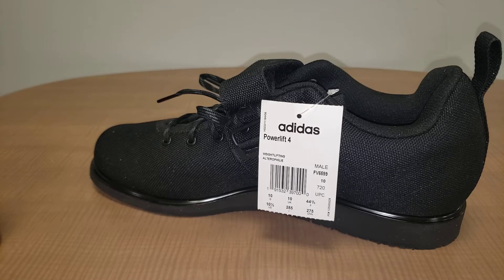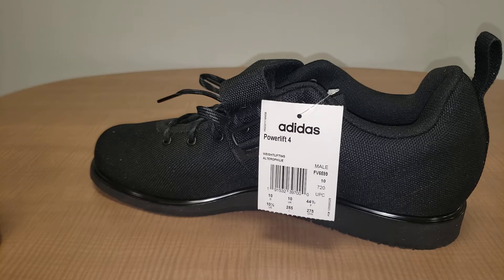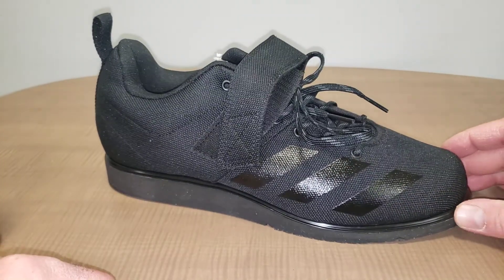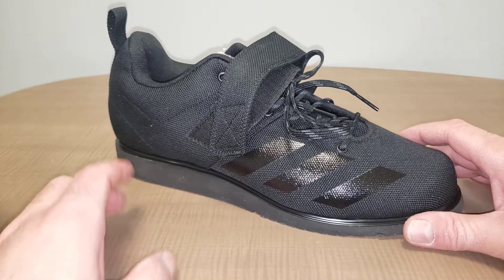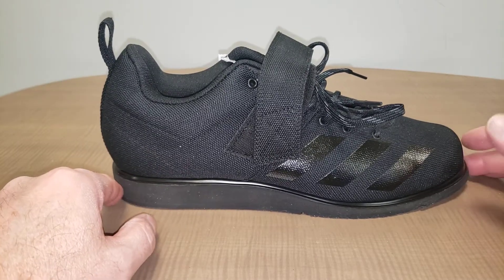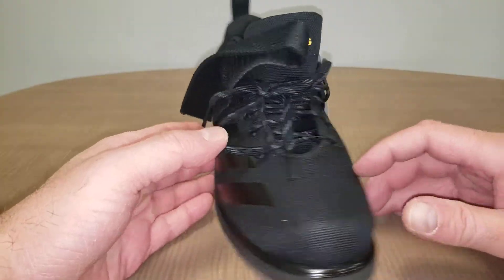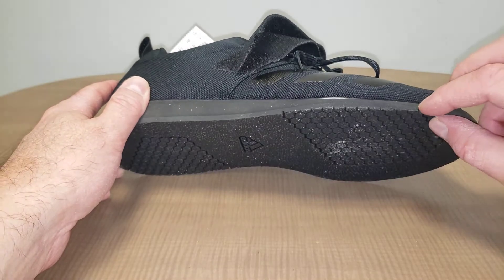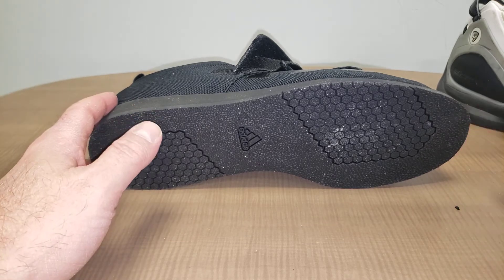Adidas Powerlift 4 - Great for a new weightlifter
These things are awesome in the gym - here is my follow up vid. Great shoe for the new lifter.

This guy gives a really good overview of the shoe if your interested